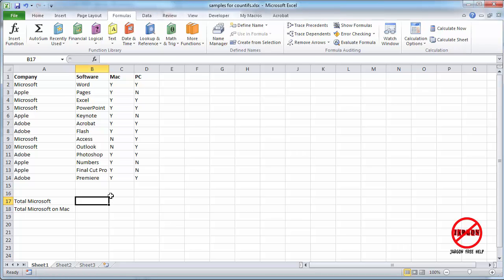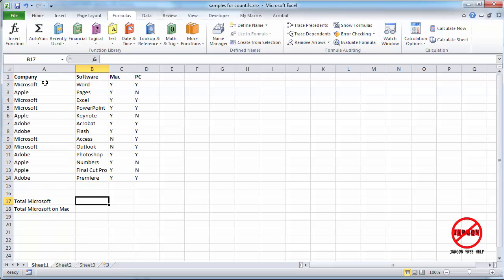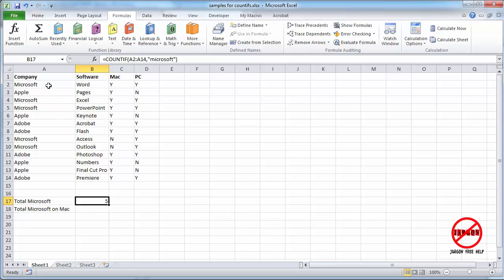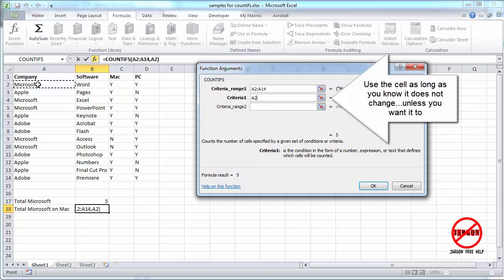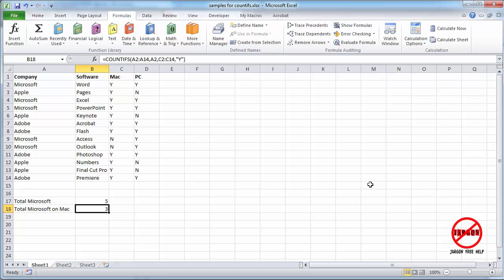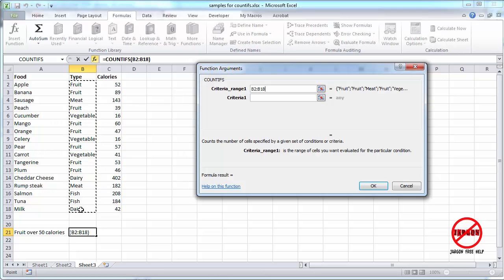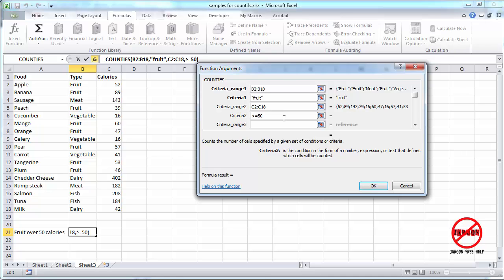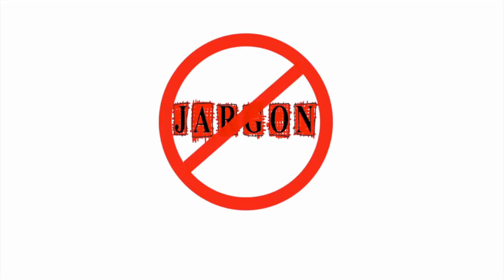Excel How to Use the COUNTIFS Function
If you want to be able to count up items based on more than one set of criteria or conditions in Excel then the COUNTIFS function may well be for you. shows us how.